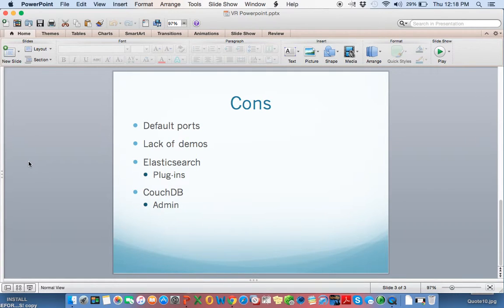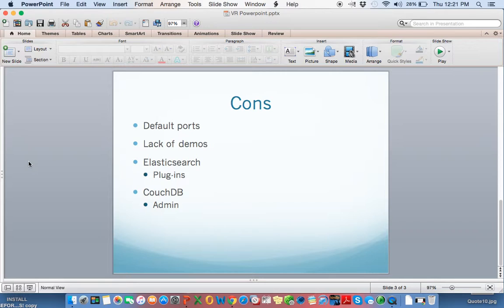INFA 729 Video Review 01 Presentation - Brandi Feldmann